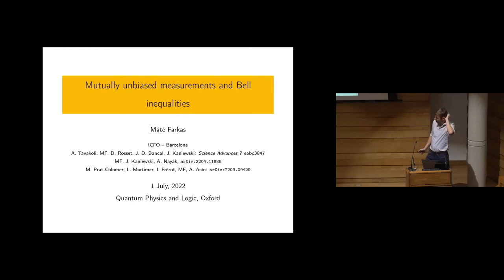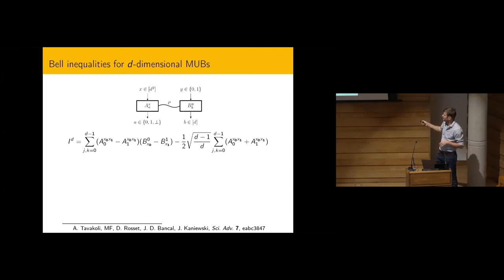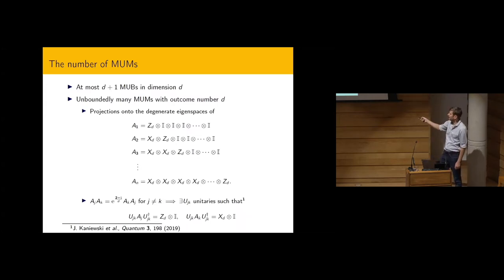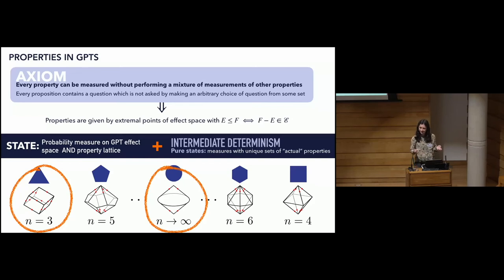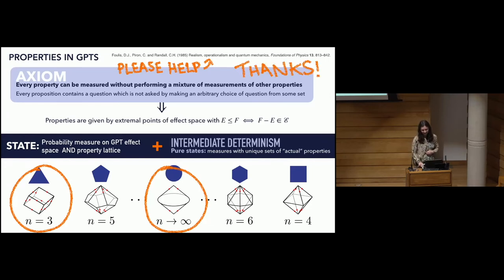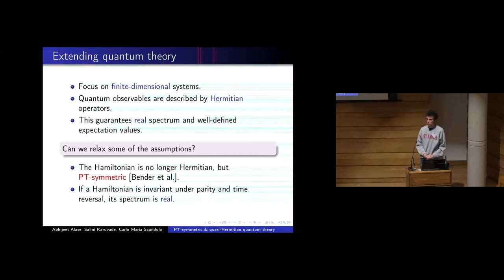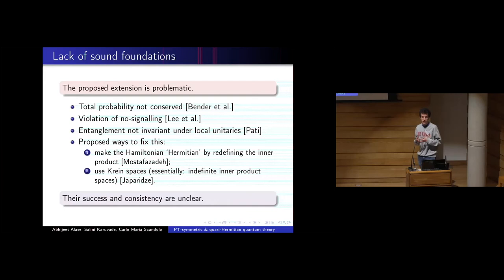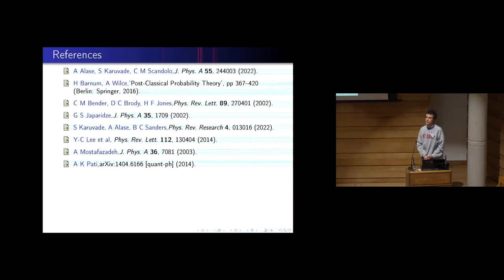Parallel Session 8 - Auditorium - Quantum foundations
Authors: Máté Farkas (presenting), Armin Tavakoli, Denis Rosset, Jean-Daniel Bancal, Jędrzej Kaniewski, Maria Prat Colomer, Luke Mortimer, Irénée Frérot and Ashwin Nayak
Title: Mutually unbiased measurements and Bell inequalities

Author: Victoria Wright (presenting)
Title: Intermediate determinism in general probabilistic theories

Authors: Abhijeet Alase, Salini Karuvade and Carlo Maria Scandolo (presenting)
Title: The operational foundations of PT-symmetric and quasi-Hermitian quantum theory

Authors: Vinicius P. Rossi (presenting), Matty Hoban and Ana Belén Sainz
Title: On characterising assemblages in Einstein-Podolsky-Rosen scenarios